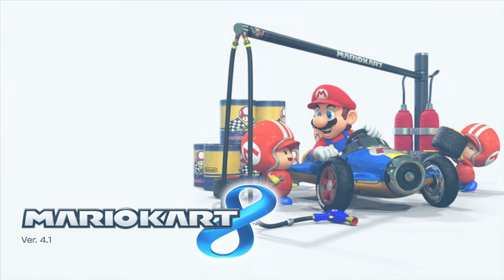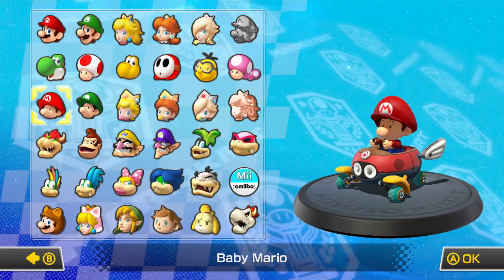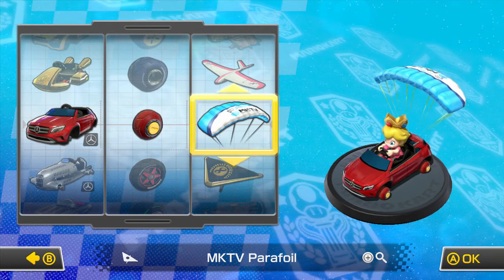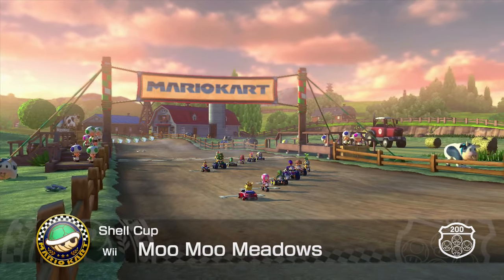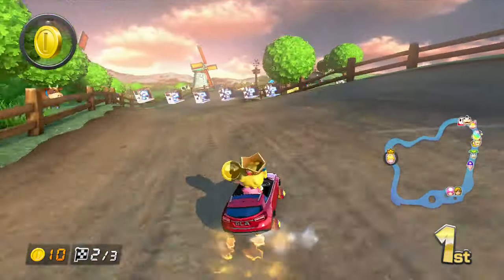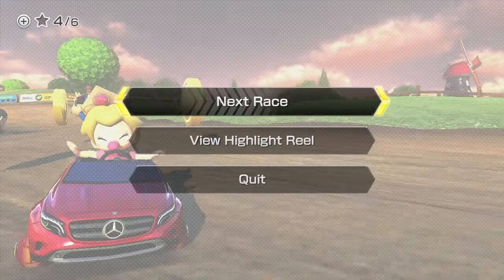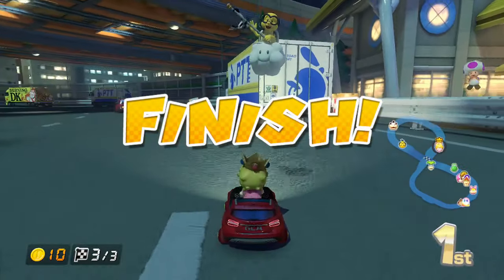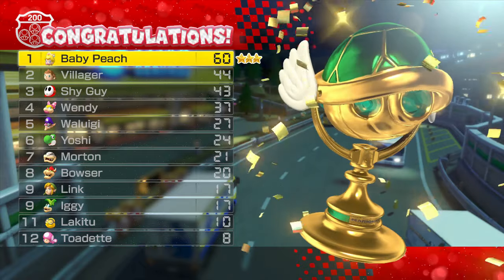Mario Kart 8 Shell Cup 200cc with Baby Peach (3 Star Rank)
In this Part we do the 200cc Shell Cup as Baby Peach

Tracks Include

Wii Moo Moo Meadows
GBA Mario Circuit
DS Cheep Cheep Beach
N64 Toad's Turnpike

Wii U: KeverMontoya
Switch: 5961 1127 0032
Skype: Kever Montoya